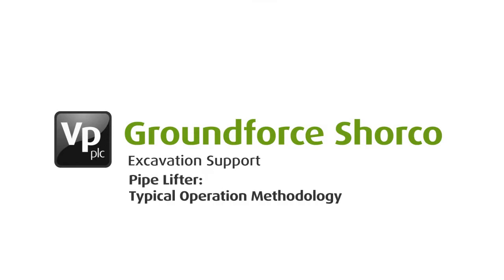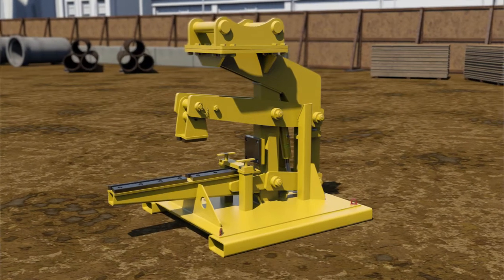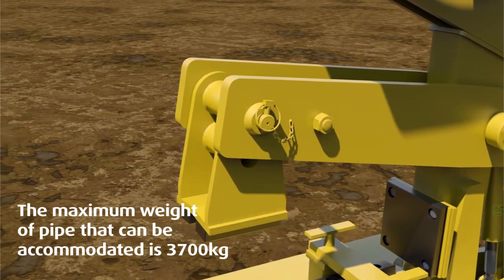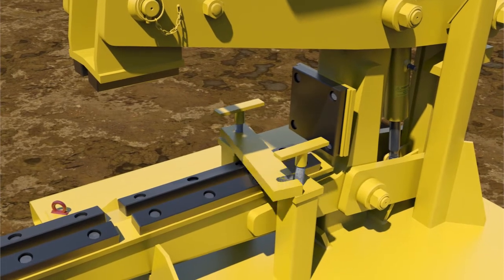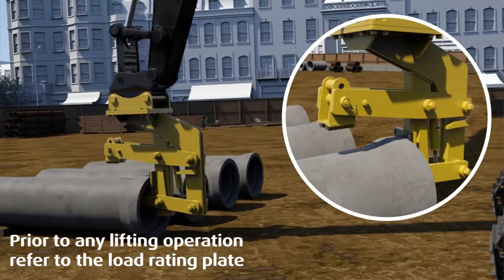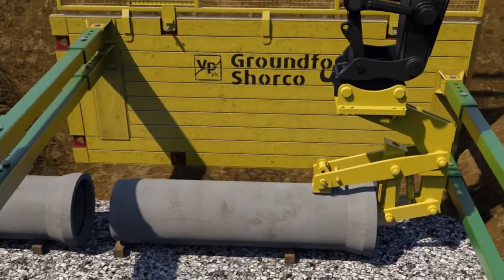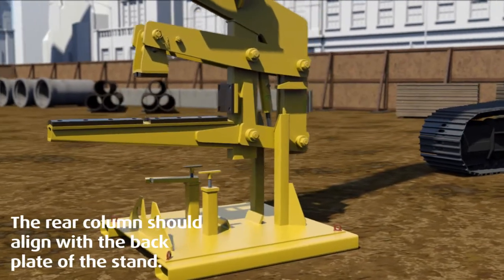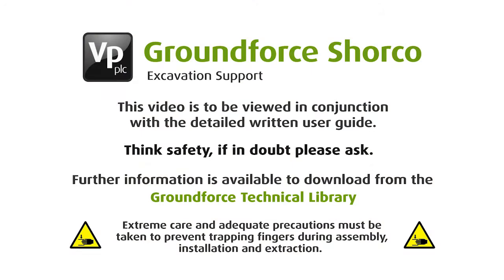Pipe Lifter: Typical Operation Methodology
Groundforce Pipe Lifter has been designed specifically to lift and install concrete pipes safely, quickly and without manual intervention. The entire operation is controlled by the excavator machine and operator, from offloading the delivery lorry to accurate placement and pipe insertion within the pipe run. The Pipe Lifter can be articulated to an angle of 30 degrees to aid pipe placement without the need for slings or chains.Watch the typical operation methodology to take you through this process.

The Pipe Lifter -
Removes manual intervention during loading/off-loading and pipe installation
Universal mechanical connection to excavator quick hitch
Lifting capacity up to 3.6 tonnes
Slings and chains not required
Articulation to an angle of 30 degrees to aid pipe placement